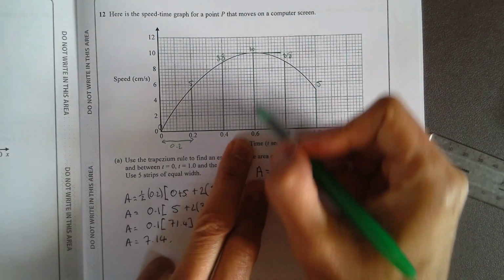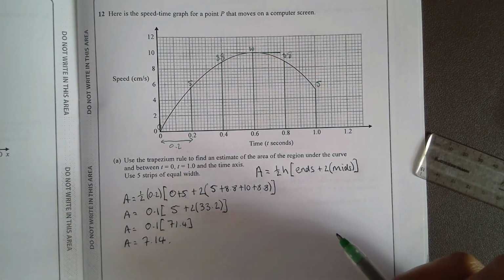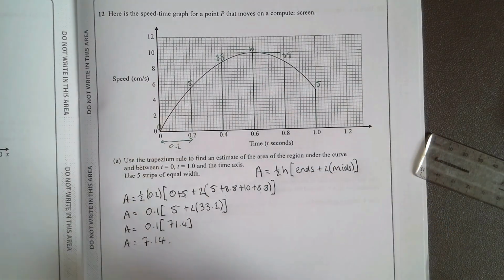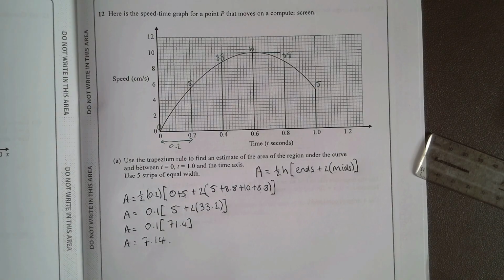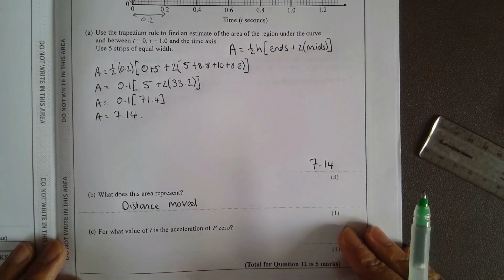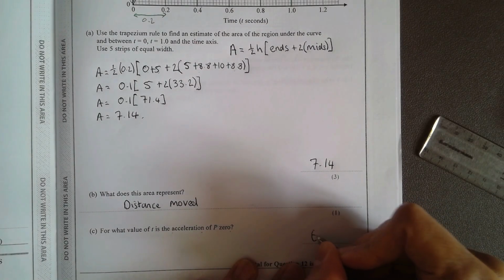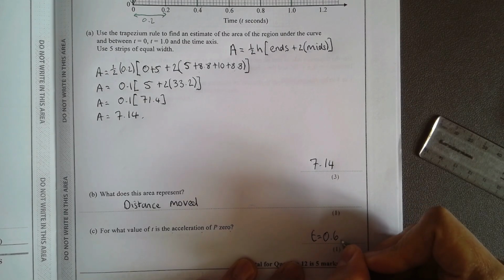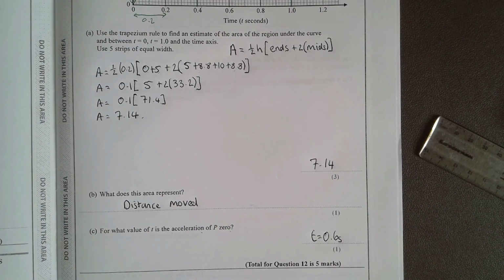Area Under a Curve GCSE and Level 3 Algebra Exam Questions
The questions are taken from the L3 Algebra exam papers